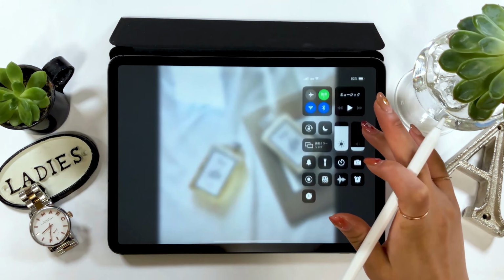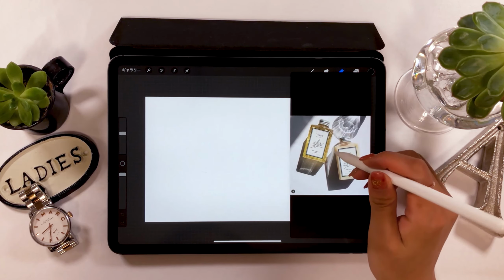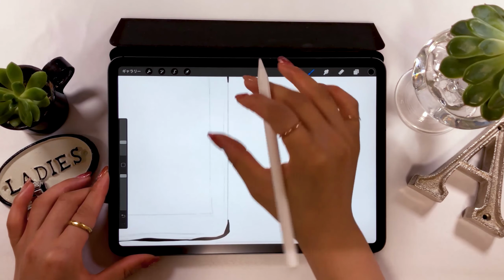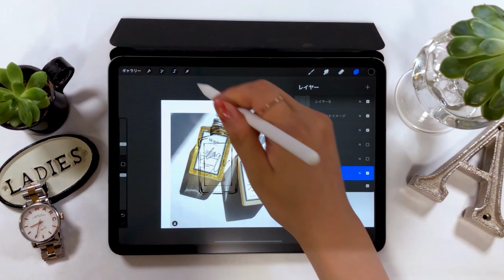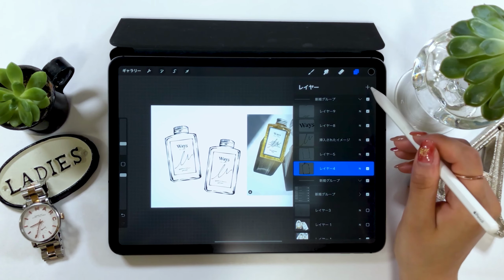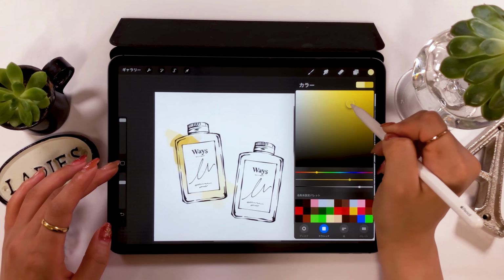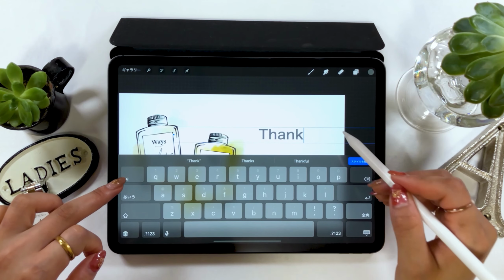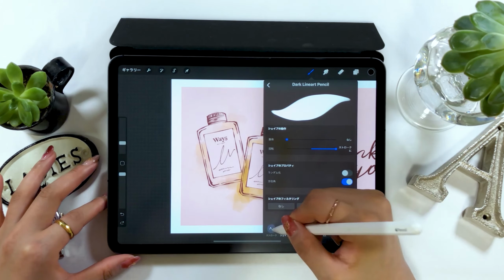How to trace images in Procreate.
▼My tools:
・iPad Pro 2018 / 11inch 1TB celler model
・Apple Pencil

+software:
Adobe Premiere Pro/
Adobe Audition /
Adobe After Effects /
Adobe Photoshop /
Adobe XD /

+Recording equipment
▼Camera-Panasonic GH5